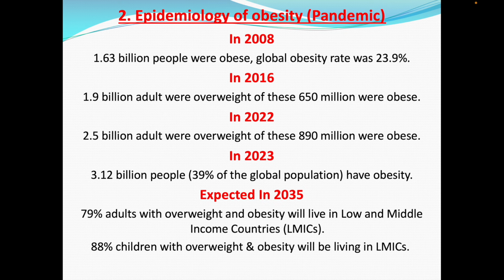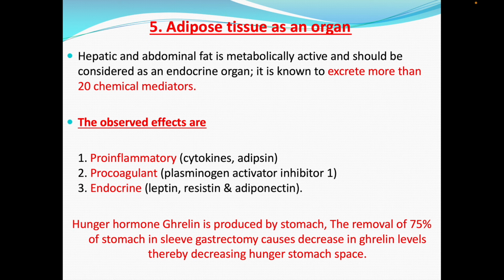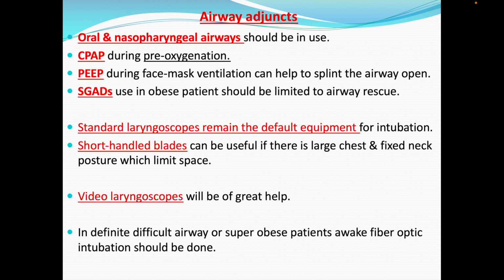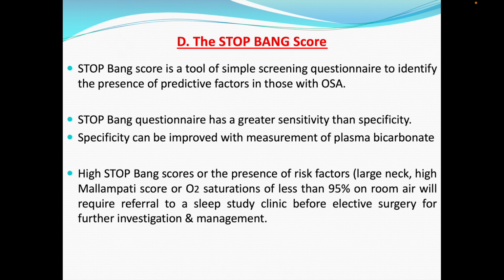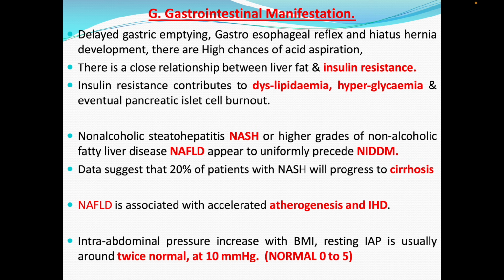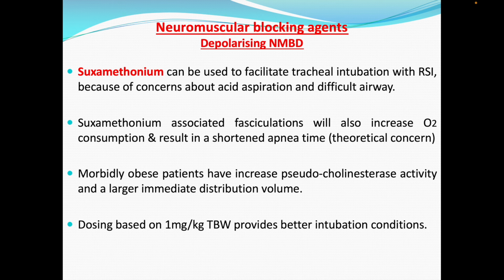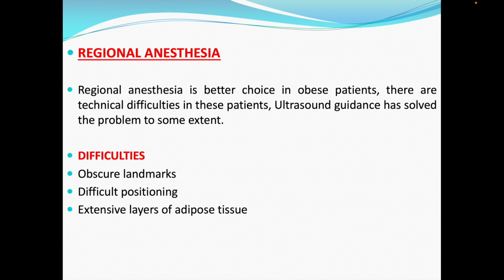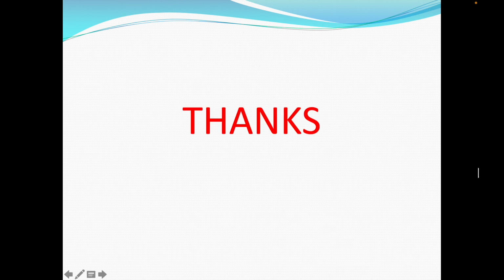Obesity & Anesthesia - Prof GN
Assalam’O’Alaikum Wa Rehmatullah,

This is the video recording of my online lecture regarding obesity and Anesthesia, in this video, I will cover important topics including prevalence, burden, anatomical & physiological changes, manifestation and different organs of the body, pre-operative assessment, intra-operative and postoperative management of obese population for bariatric and non-bariatric surgery.